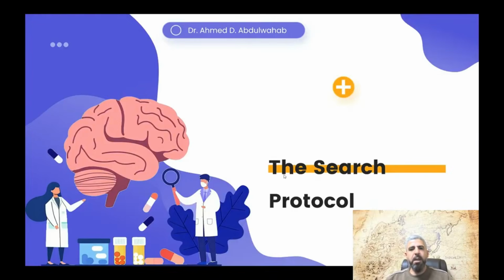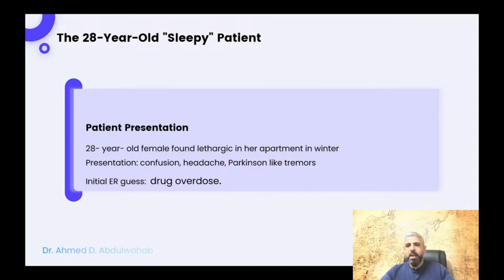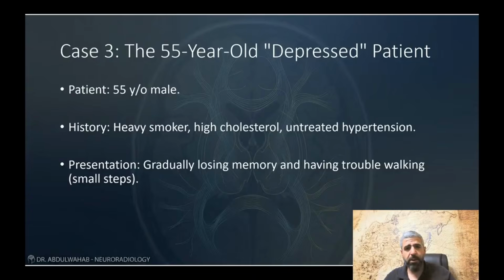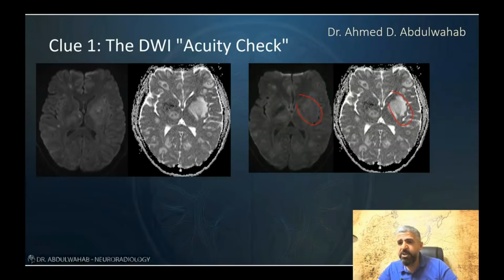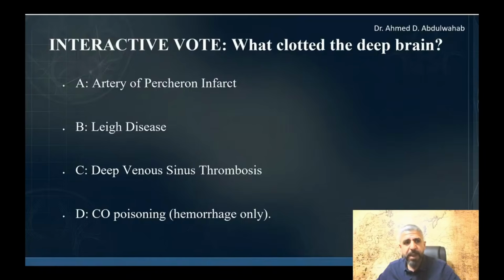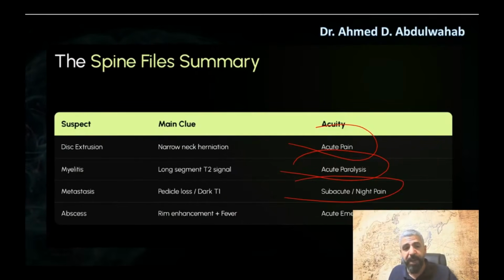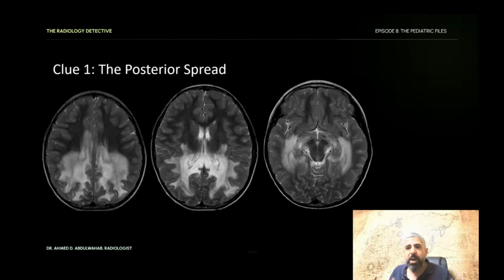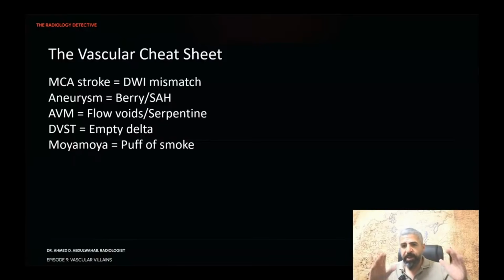The Radiology detective , compiled full episode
Are you tired of just memorizing textbook definitions? Ready to transition from a student who simply reads reports to a diagnostic detective who unmasks complex pathology under pressure? You’re in the right squad room.

Hosted by Dr. Ahmed D. Abdulwahab, Radiologist, this series bridges the massive gap between medical school theory and real-world clinical practice. Designed explicitly for medical students, residents, and healthcare professionals, we treat medical imaging not just as pictures, but as a crime scene waiting to be solved.
⚡ What You’ll Master on This Channel:
Interactive Challenge Cases: Real-world diagnostic anomalies and ER clinical scenarios.

Rapid-Fire Flash Rounds: High-speed reflex tests to sharpen your diagnostic instincts in real-time.

Practical Diagnostic Pearls: High-yield tips that alter patient management immediately.

The archives are open, the cases are waiting, and the clues are right in front of you.